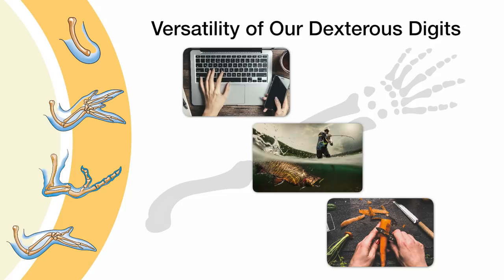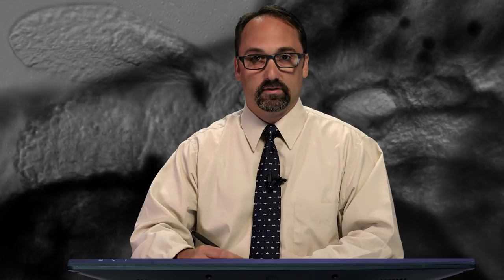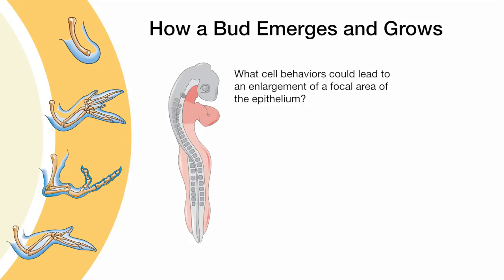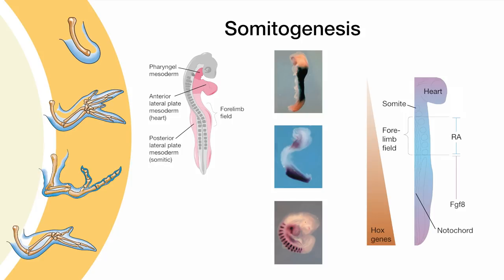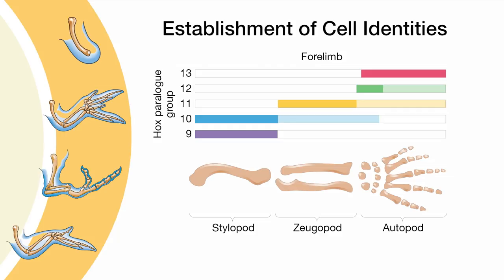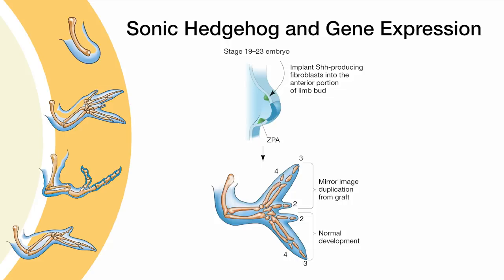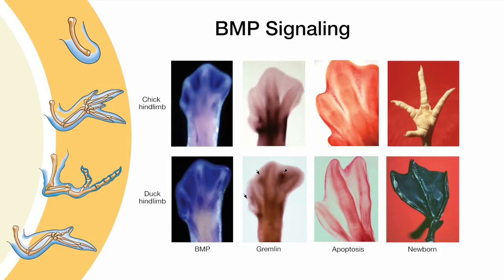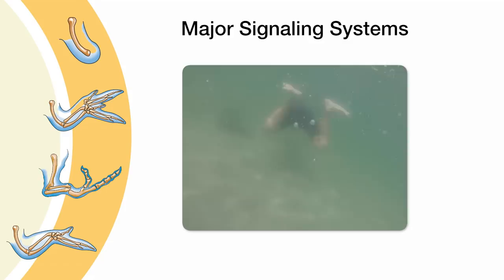Introduction to Limb Development